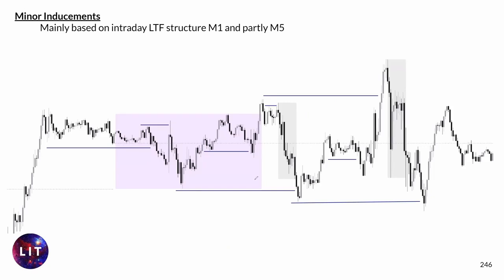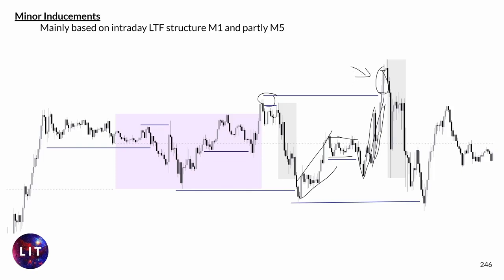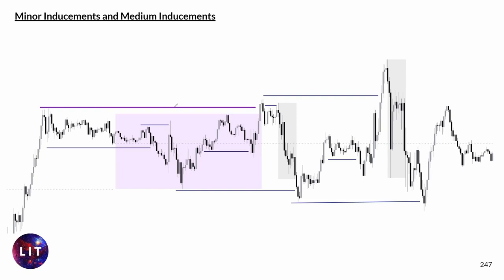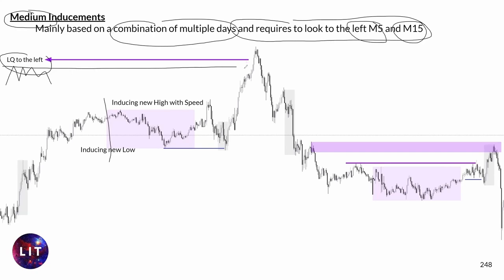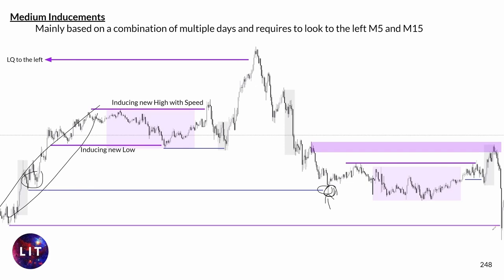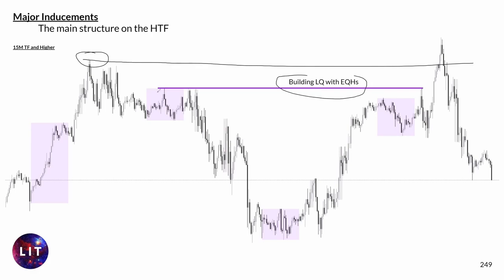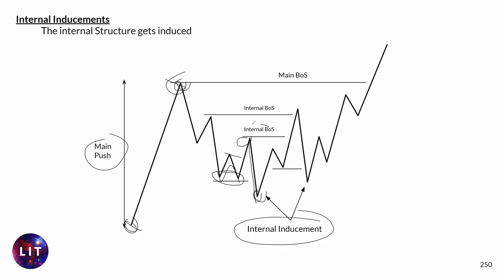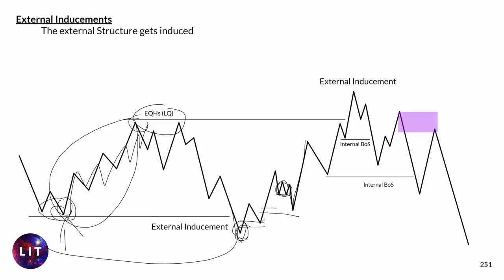1 Inducement Types